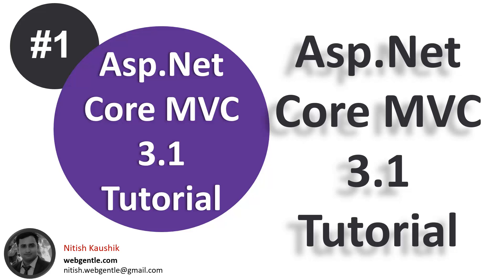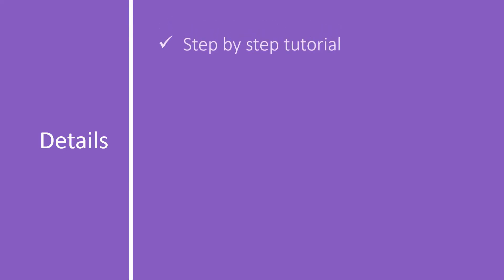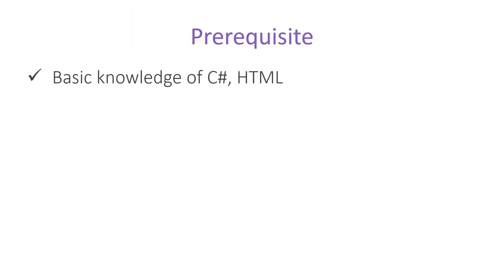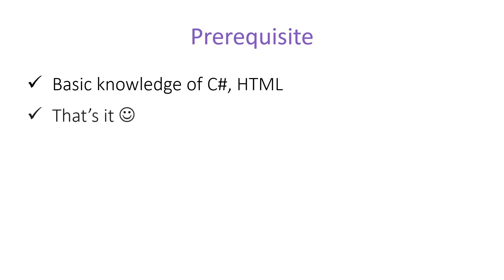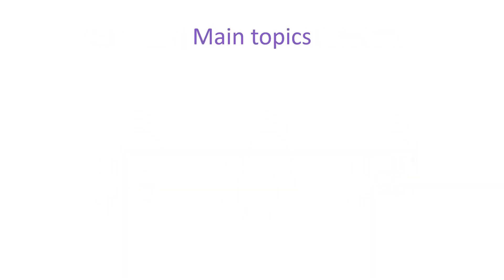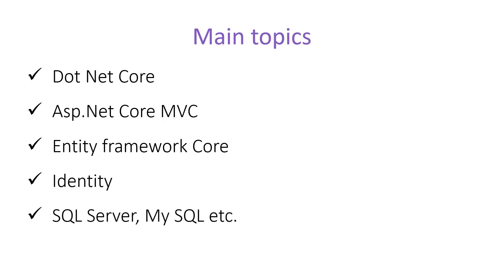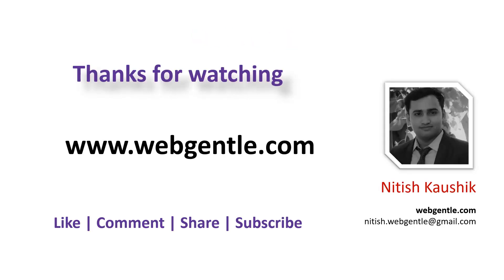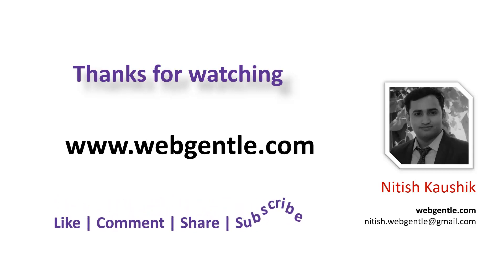(#1) Asp.Net Core MVC 3.1 course overview | Asp.Net Core tutorial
Asp.Net Core tutorial. Asp.Net Core MVC is the latest web framework by Microsoft. In this tutorial, we will use Asp.net core 3.1 MVC.
you will learn everything from basic to advanced level concepts of Asp.Net Core MVC. I hope you will join me in this Asp.Net Core MVC series.
In this Asp.Net Core tutorial, we will cover theory with live examples.
We will also create a complete live website including all concepts of Asp.Net Core 3.1

Here are the main topics that we will cover in this tutorial:
# Dot Net Core
# Identity
# SQL Server & My SQL
# And lots of other major topics...

TimeStamp
# Course Details 00:27
# Prerequisite 01:02
# Who can learn from this tutorial 01:44
# Main topics covered in this tutorial 02:01